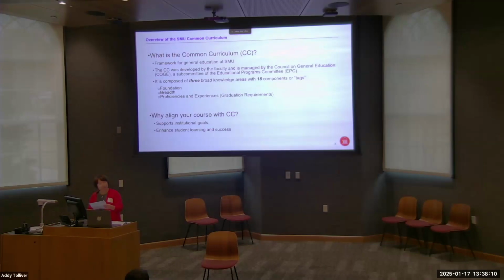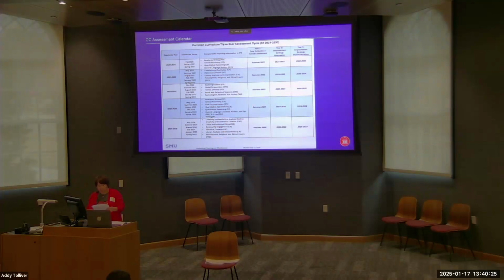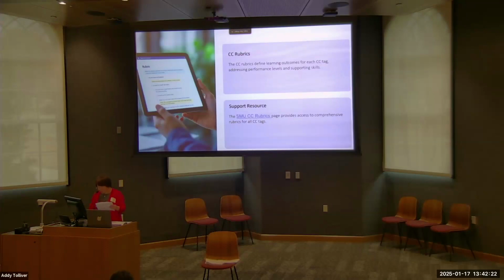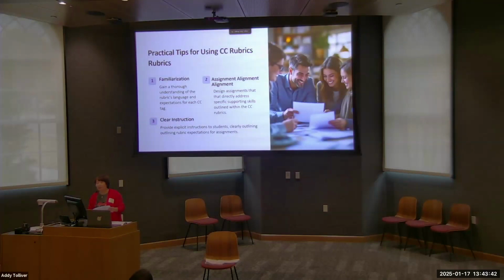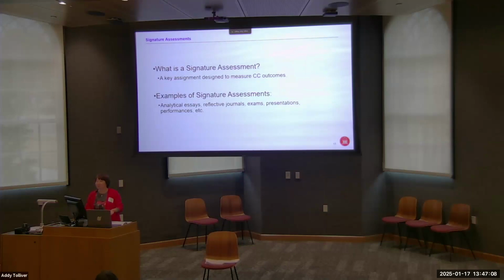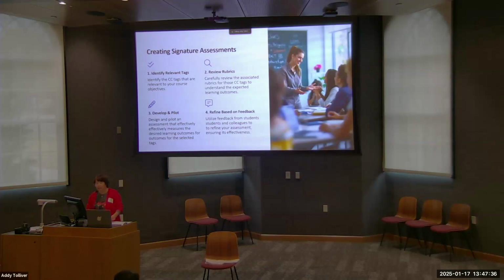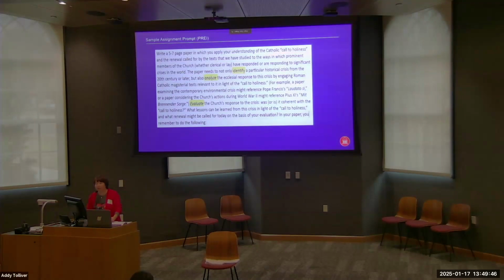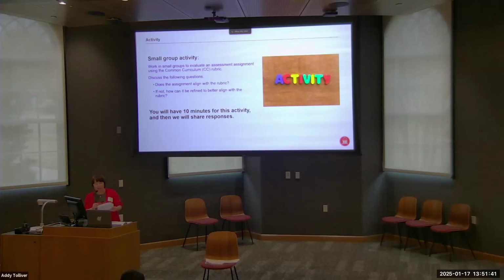Practical Steps to Align Your Course with the SMU Common Curriculum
This presentation offered straightforward guidance to help faculty align their courses with the SMU Common Curriculum (CC). Topics included: navigating CC rubrics and assessment processes (guidance on understanding CC rubrics and CC assessment collection processes); creating signature assessments (tips and examples for designing assignments that fulfilled CC tag requirements); and using scaffolding techniques (strategies to structure course materials and activities to enhance student learning). Whether new to the Common Curriculum or looking to fine-tune their courses, participants received actionable ideas to meet CC expectations and support student success.
Led by Yan Cooksey (Institutional Planning and Assessment).